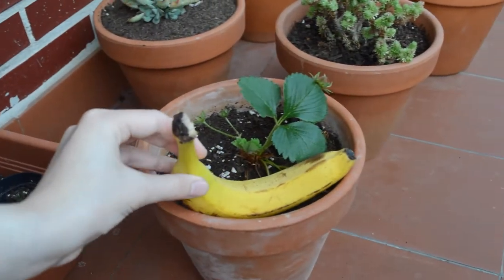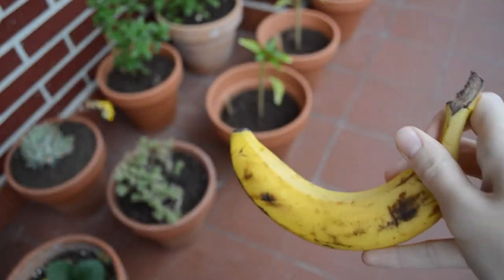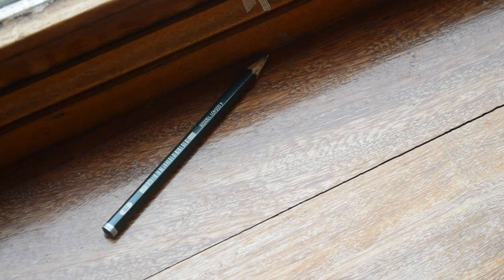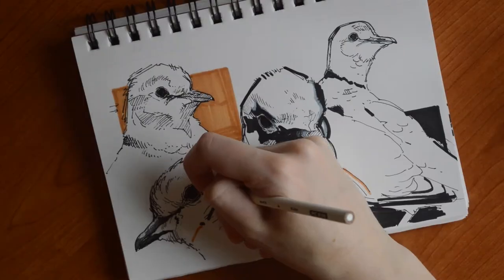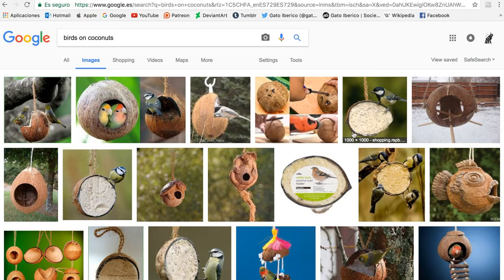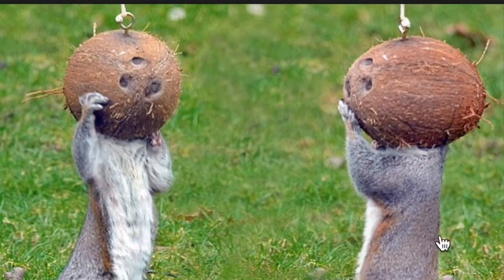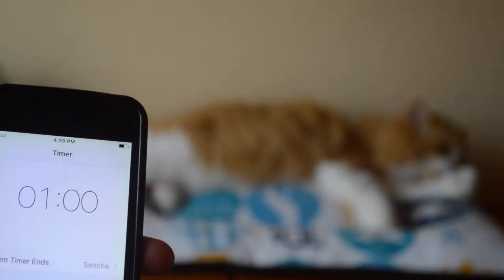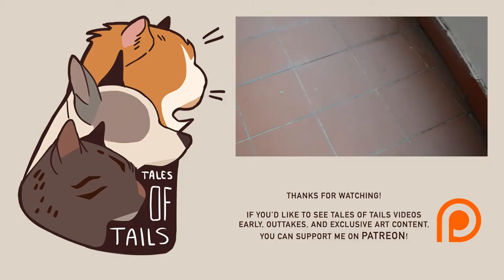Tales of Tails Ep.04 - Sketching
Some tips on sketching, and some info about bananas!